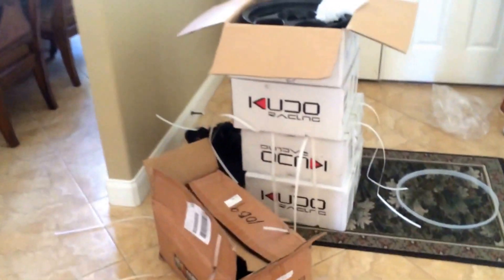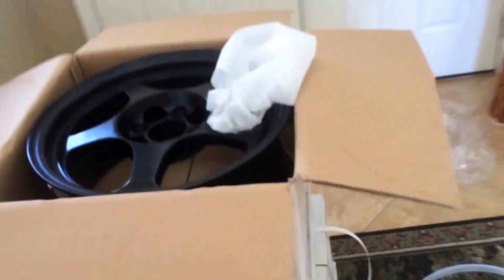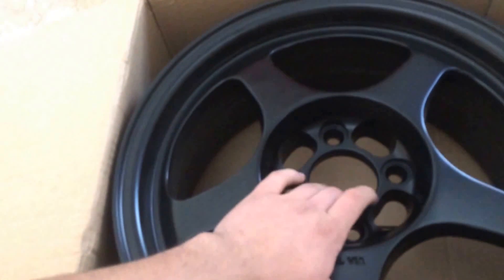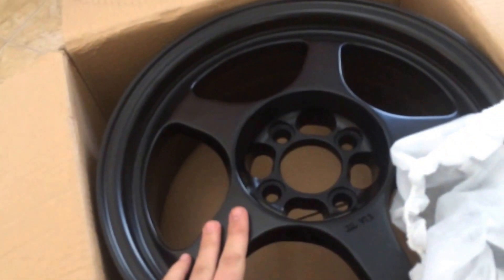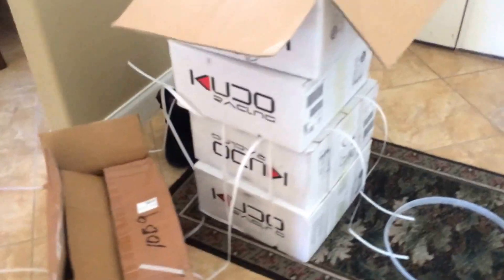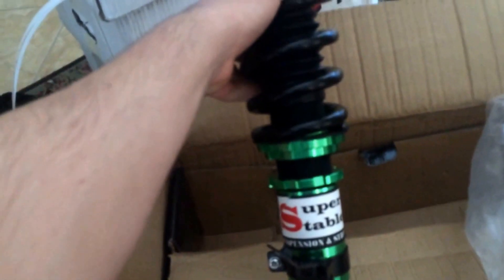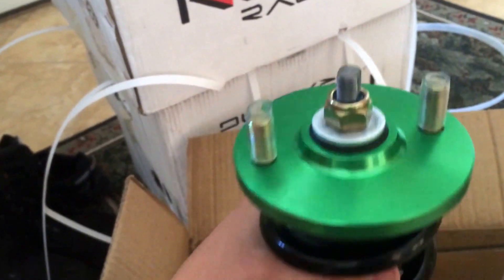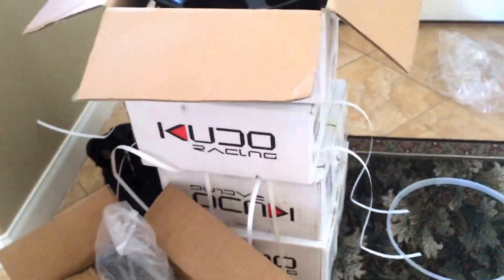Ebay rims and coilover suspension Integra unboxing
Just wanted to show you show really quick my order that cam in from ebay today. I ordered some rota rims replicas and fully adjustable coilover suspension both which look pretty decent. Imma be putting both on my 1996 acura integra sedan db7 this week, and I'll post some DIY videos to go along with it. Stay posted guys!! Jdm